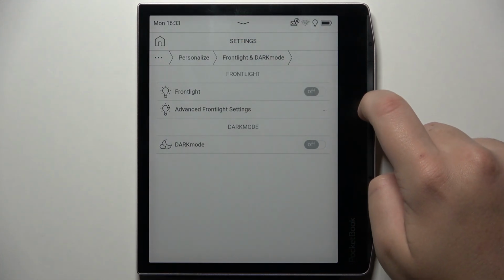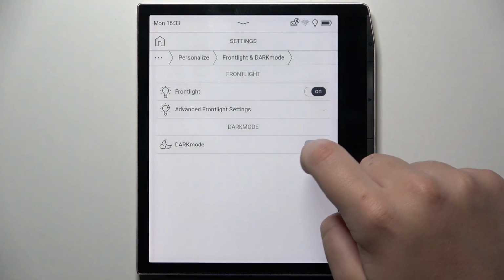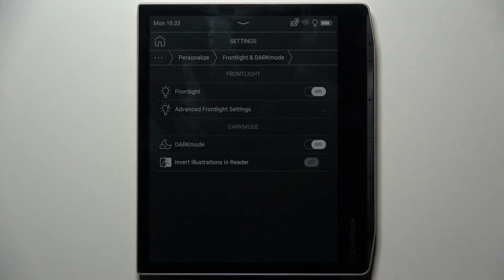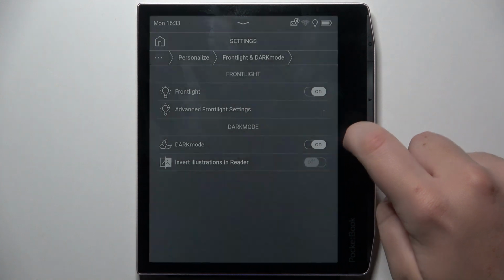How to Set Up Front Light and Dark Mode on POCKETBOOK Era Color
In this video, we’ll guide you through the steps to set up both the front light and dark mode on your POCKETBOOK Era Color. Whether you want to adjust the brightness for better reading at night or switch to a dark theme for a more comfortable experience, this tutorial has you covered. Learn how to easily personalize your device for optimal reading comfort!

How to Adjust Front Light and Dark Theme on POCKETBOOK Era Color?
How to Enable Front Light and Night Mode on POCKETBOOK Era Color?
How to Configure Front Light and Dark Mode on POCKETBOOK Era Color?